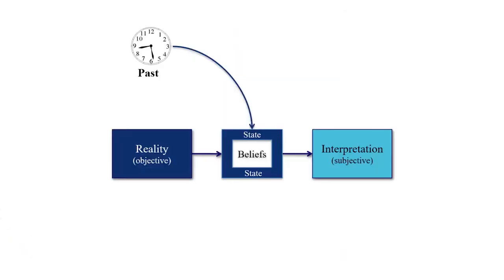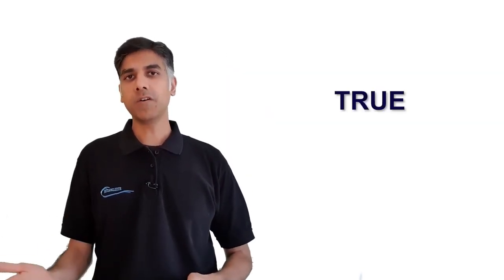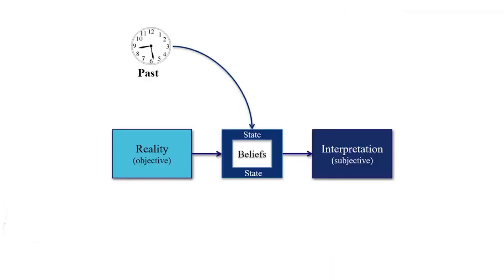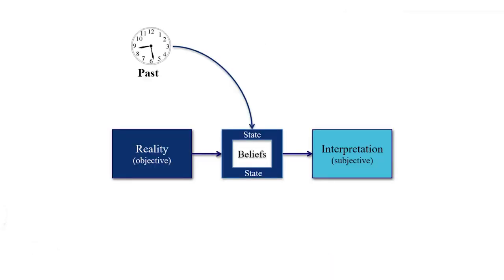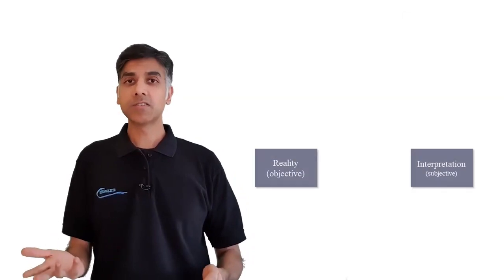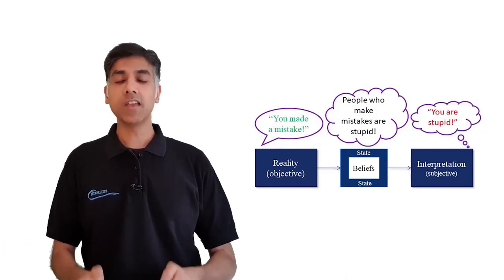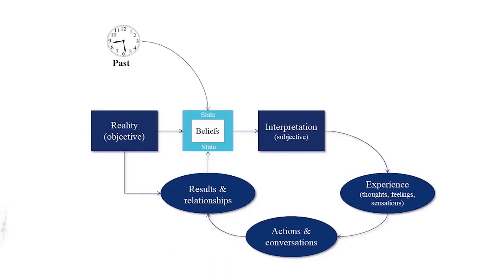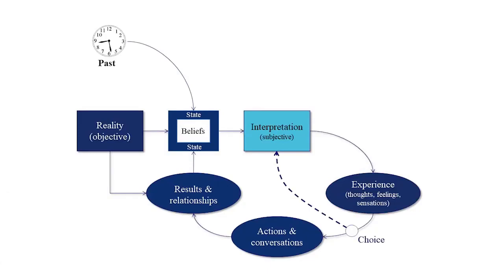Choosing interpretations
Your interpretations of an event is how we see what is happening.

But how we see things (our interpretations) are a completely different thing to what they are (reality). In this video we look at how separating them allows us to literally choose how we look at a situation in a way that helps us get the things in life we want.

"It is possible that the ability to choose our interpretation is the most important life skill there is."

Watch the video and consider if that statement resonates with you